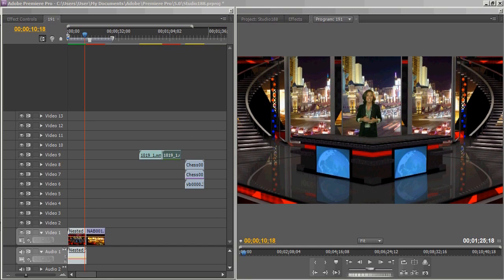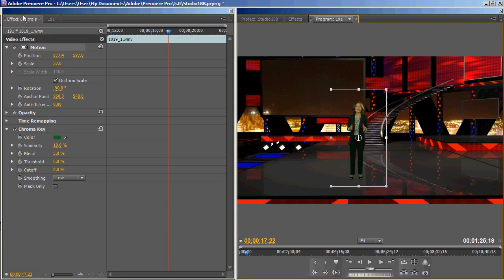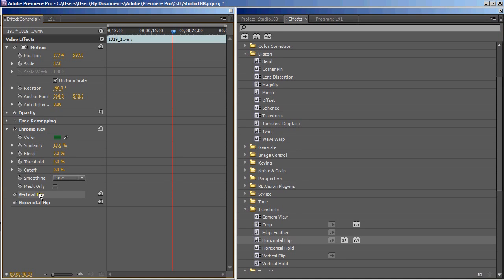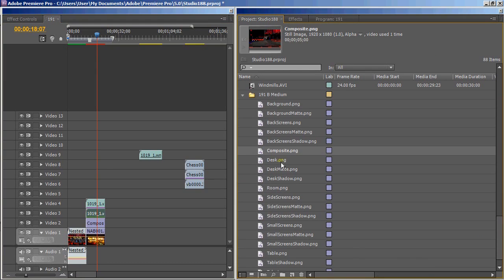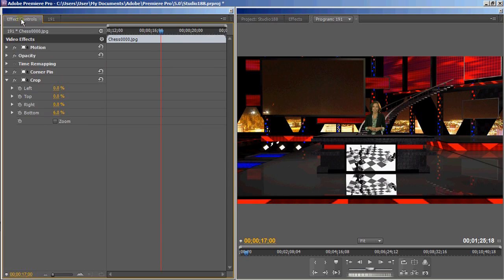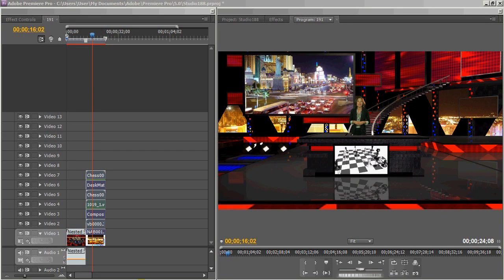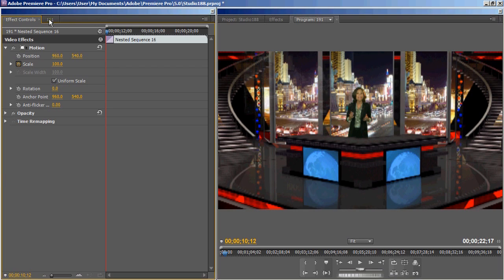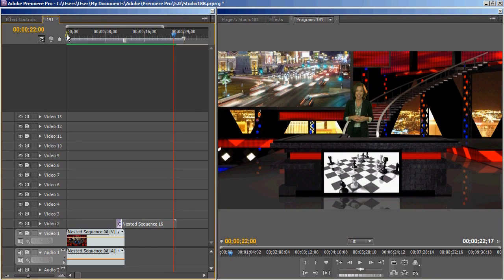Virtualsetworks Volume 9 Overview Demo with Adobe Premiere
Get the gist of using our multilayered virtual sets in Adobe Premiere